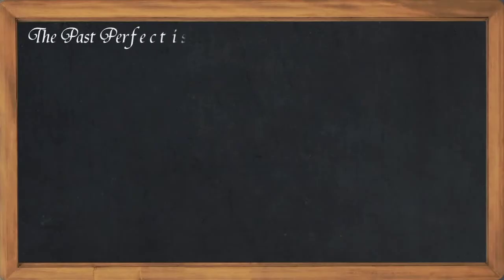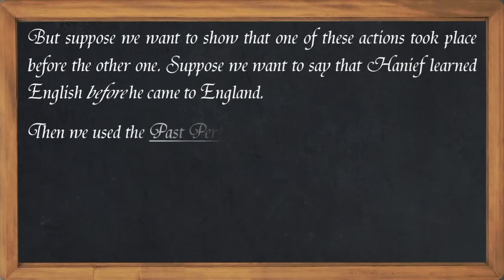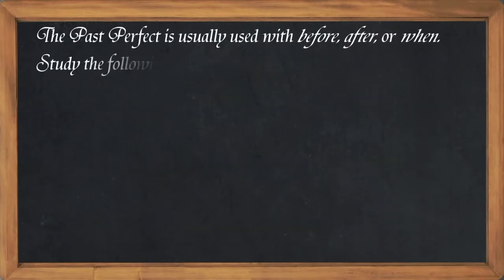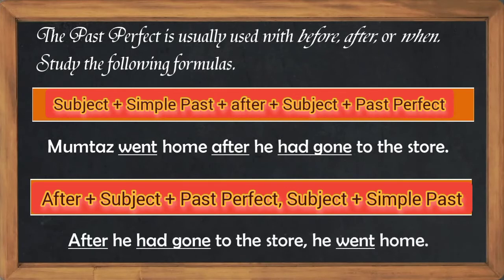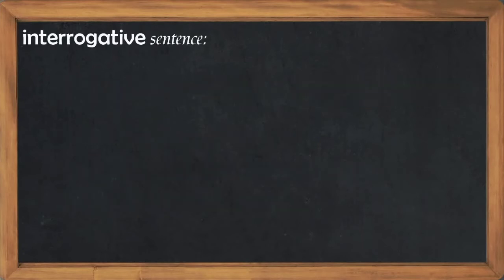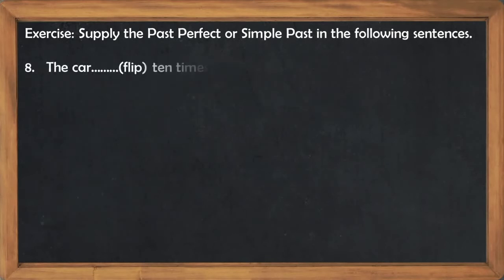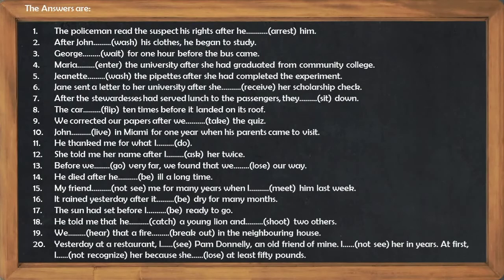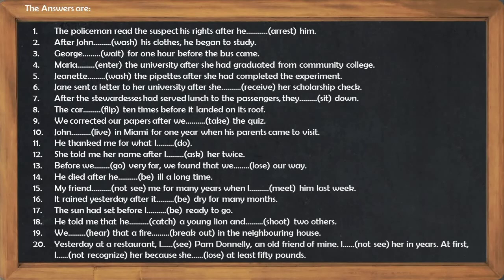Past Perfect Tense - FUNGSI, RUMUS, CONTOH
🎓 Past Perfect Tense sering bikin bingung. Tapi di video ini, kamu akan belajar:
✅ Apa itu Past Perfect
✅ Rumus dan struktur kalimatnya
✅ Contoh penggunaan dalam situasi sehari-hari
✅ Perbedaan dengan Simple Past

📌 Contoh Kalimat:
I had eaten before she arrived.
They had finished the test when the bell rang.

Cocok untuk:
Siswa SMP/SMA
Mahasiswa & pemula
Siapa saja yang belajar grammar dasar

💬 Tulis di komentar: kalimatmu dengan Past Perfect, ya!